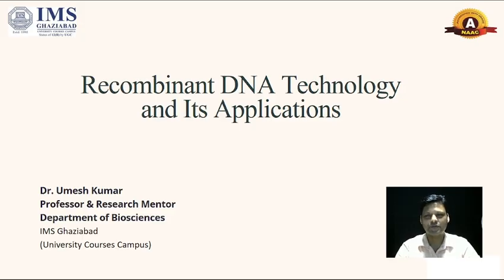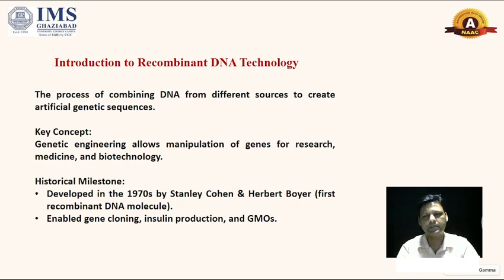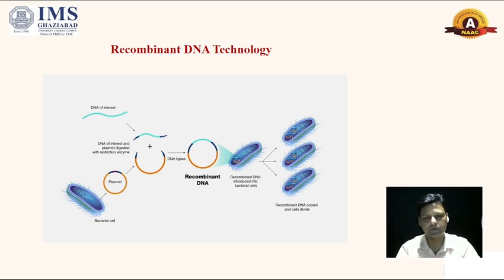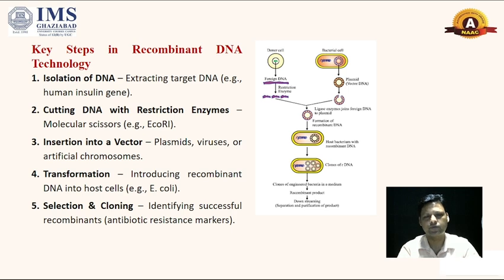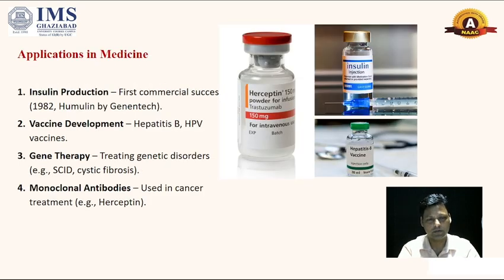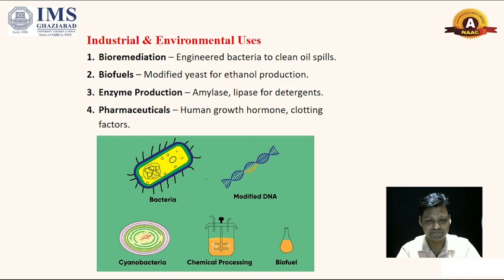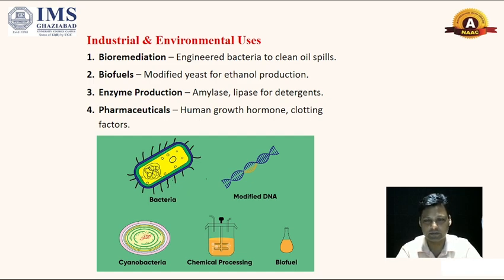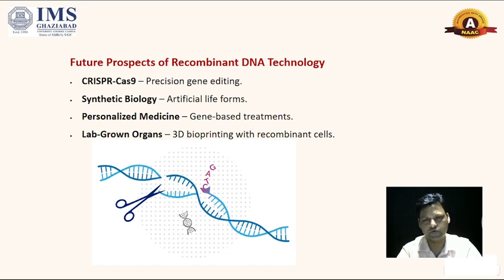Recombinant DNA Technology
Recombinant DNA (rDNA) technology involves combining DNA from different sources to create new genetic combinations, often by using enzymes to cut and paste DNA fragments. This technology is used to create artificial DNA, enabling the study and modification of genes and their expression, and has applications in various fields.